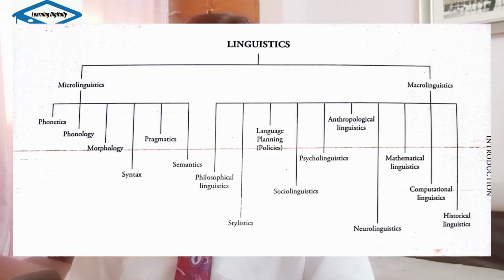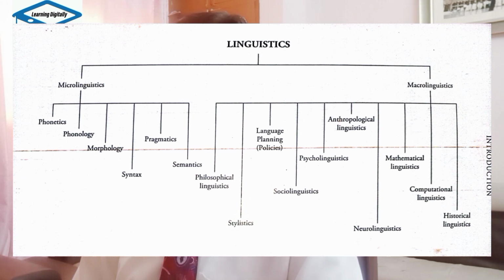Linguistics and Its types || Micro Linguistics || Macro Linguistics || Language & Linguistics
This video presents my talk on Linguistics and its type / BRANCHES OF LINGUISTICS in detail. If you are student of linguistics and/or you are linguistics lover then watch this video.

CrashCourse
learning digitally
digital learning
linguistics
types of linguistics
CrashCourse
WatchData
branches of linguistics